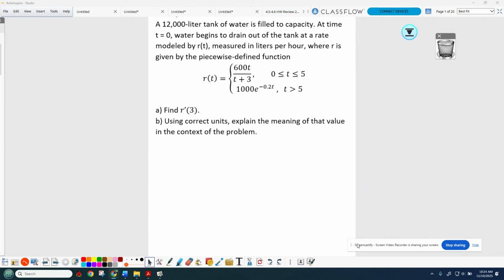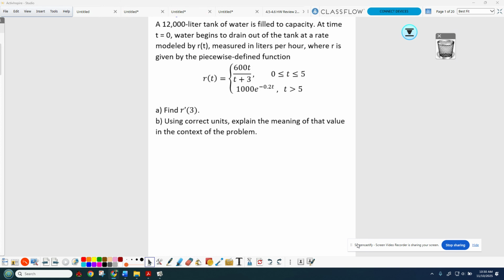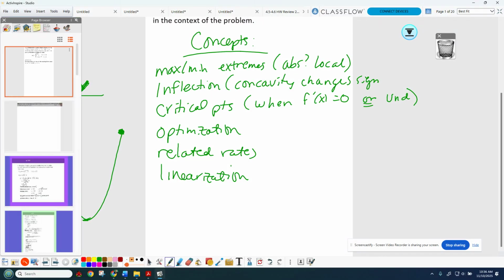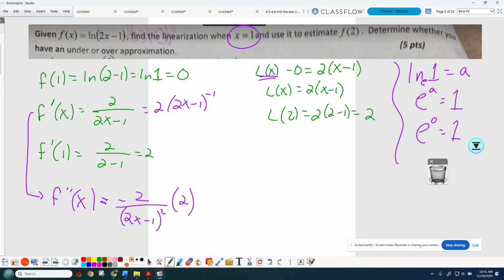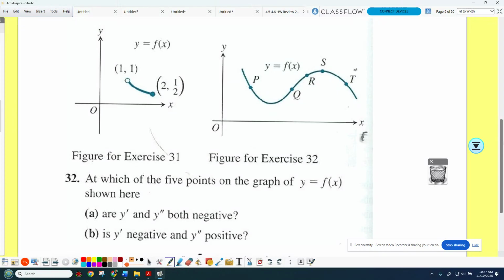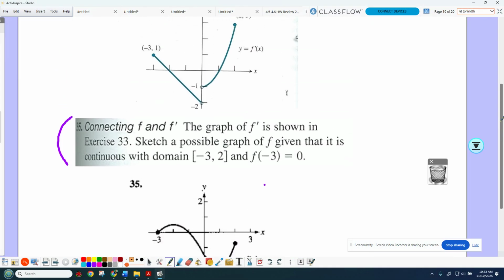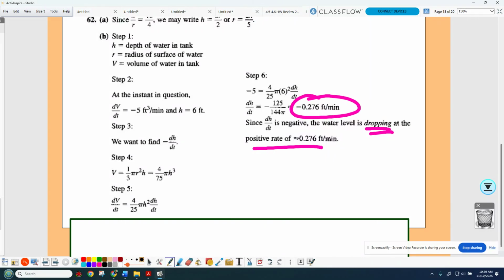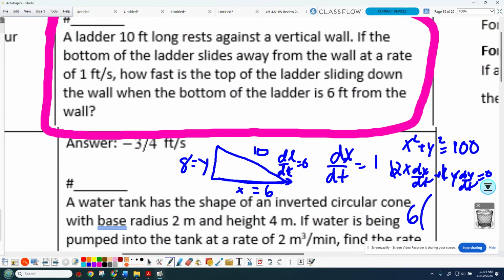11-10-25 Chpt 4 Review